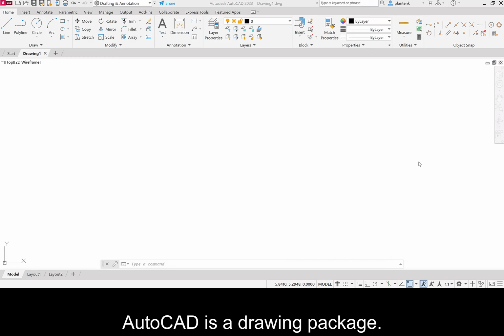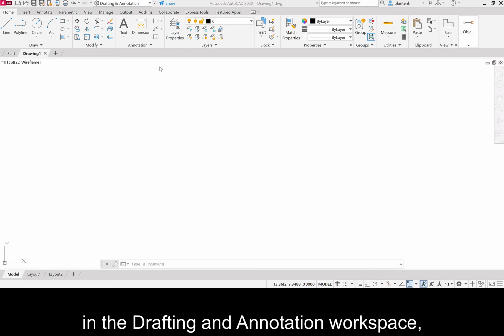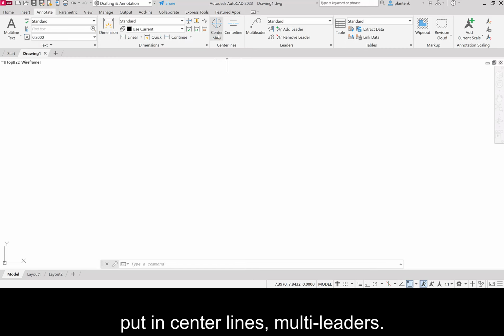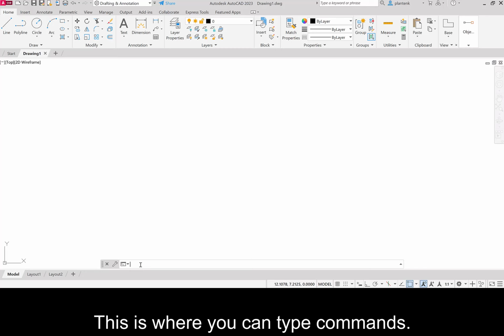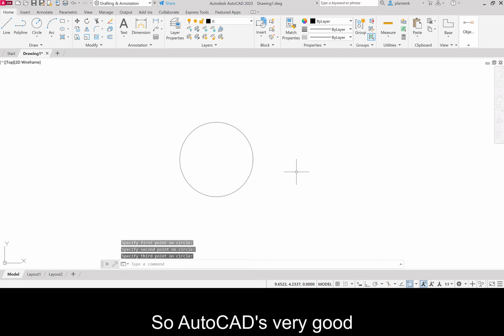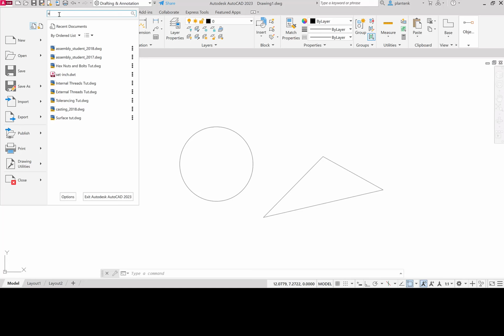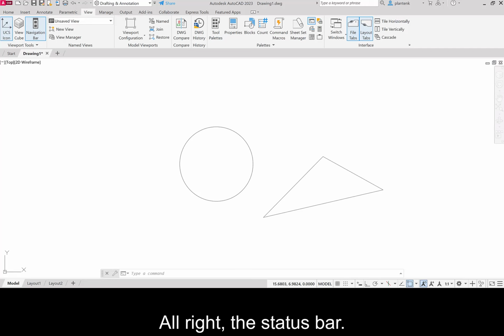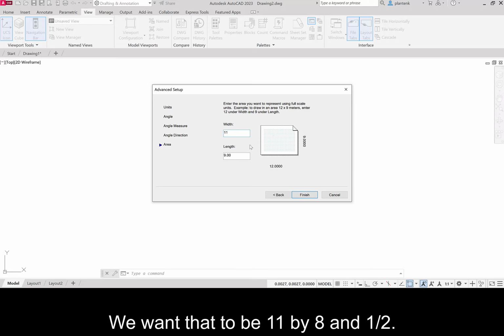01 User Interface